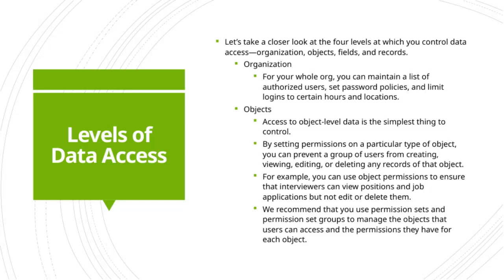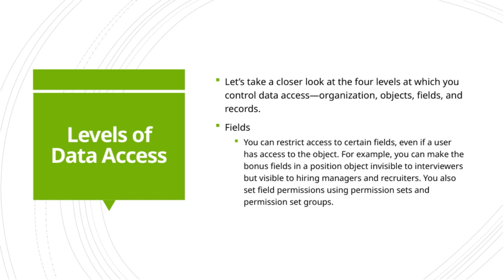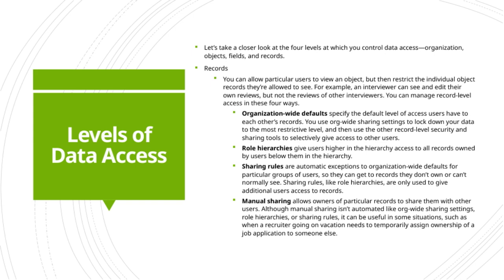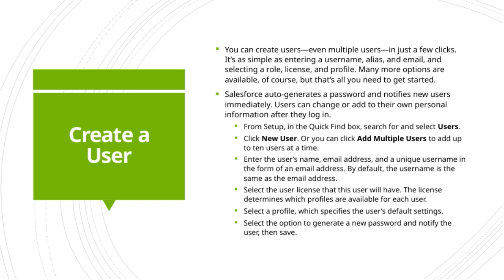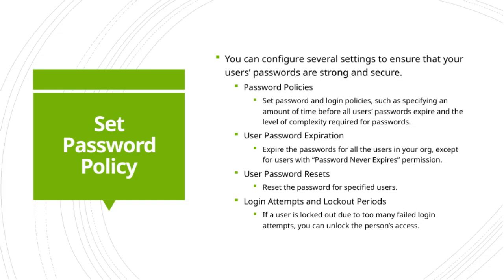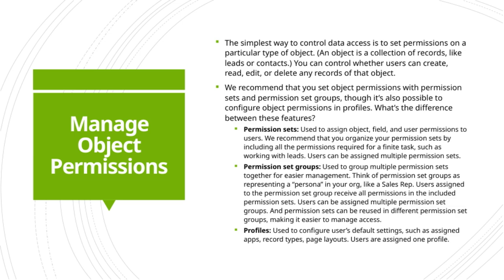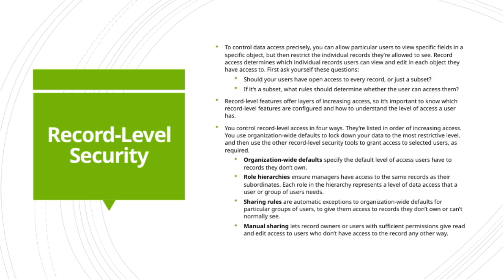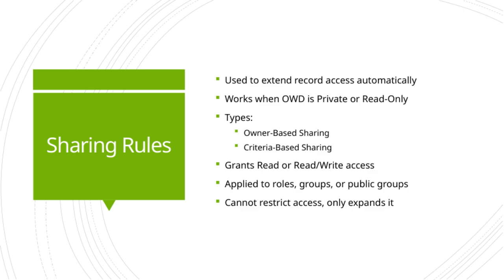Data Security in Salesforce Explained | Protect Your Data Like a Pro 🔐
Learn the fundamentals of Data Security in Salesforce in this beginner-friendly video! 🔐

In this video, we’ll cover:

What is Data Security in Salesforce
Why Data Security is important
Key security features (Profiles, Roles, Permission Sets)
Data access control (OWD, Sharing Rules)

Whether you're a beginner or preparing for Salesforce interviews, this video will help you understand how to secure your data effectively and follow best practices.

🚀 Perfect for:

Salesforce Beginners
Admin & Developer Aspirants
Interview Preparation